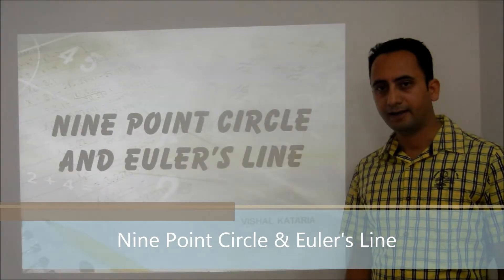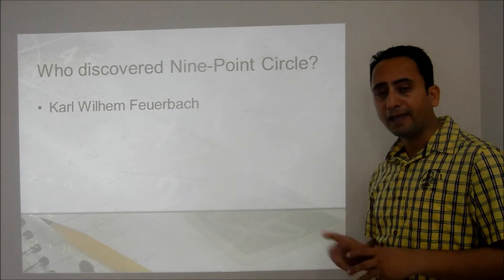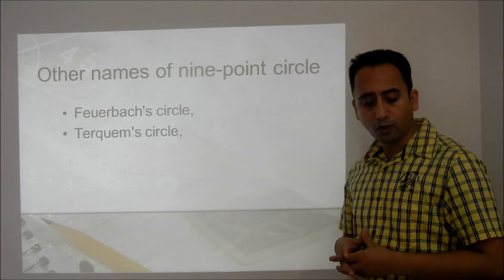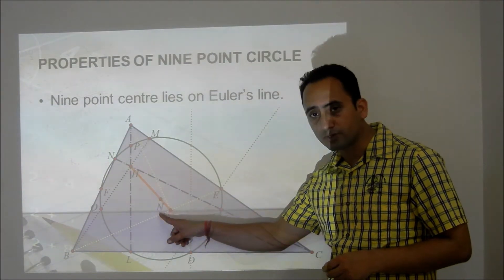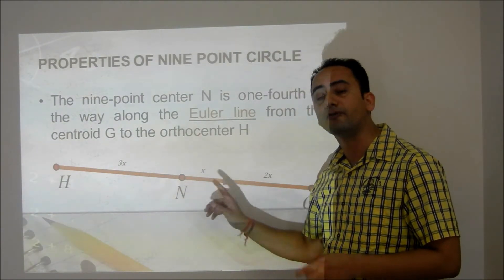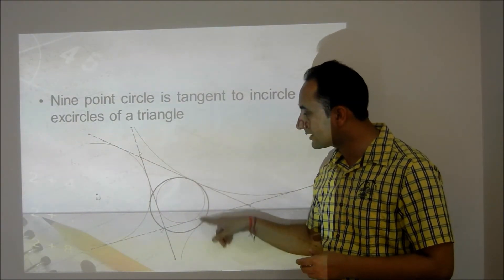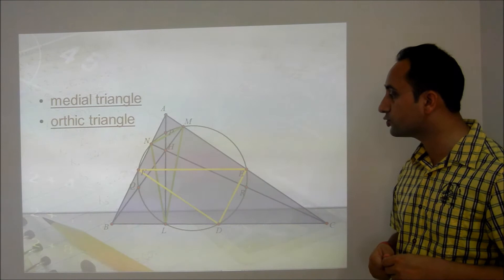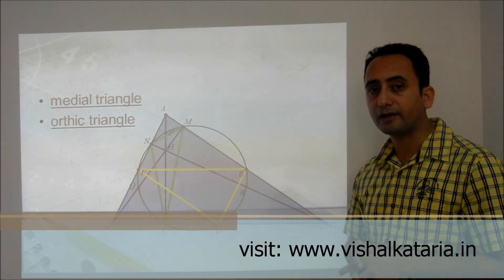Nine Point Circle and Euler's Line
Brief history about nine point circle, different names and properties, euler's line, orthic triangle, medial triangle etc.